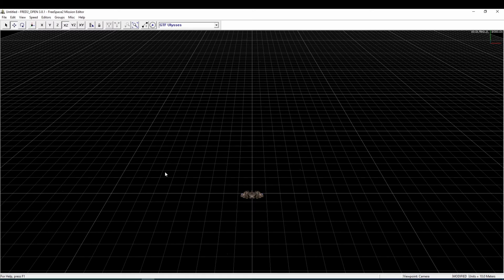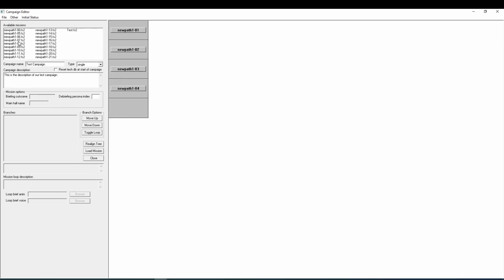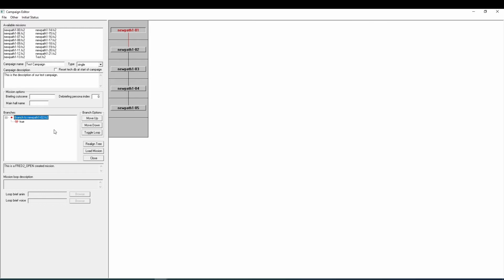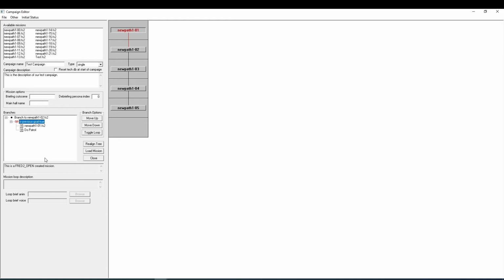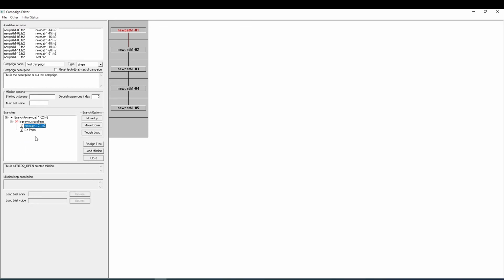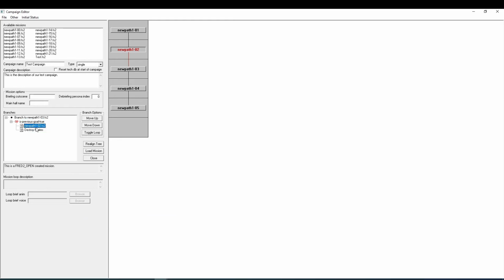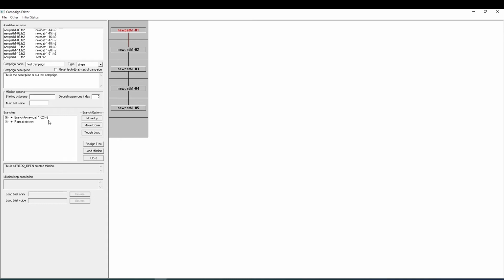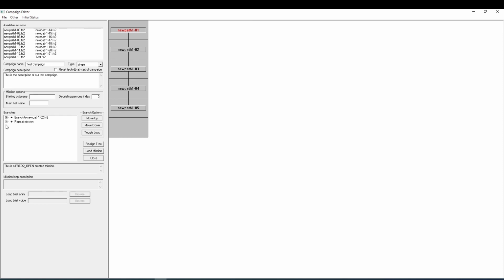[FSO] Campaign Editor (Update) (Introduction to Fred2)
This video is an update to clarify some aspects of campaign creation I didn't go into much detail in my original video.